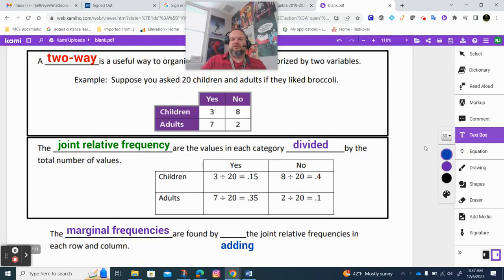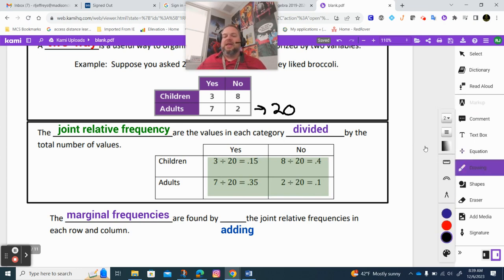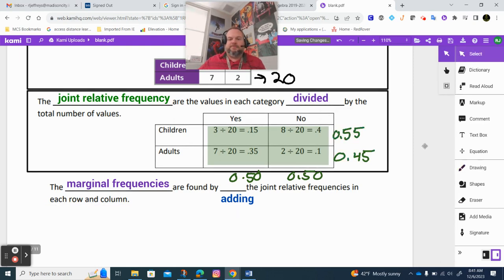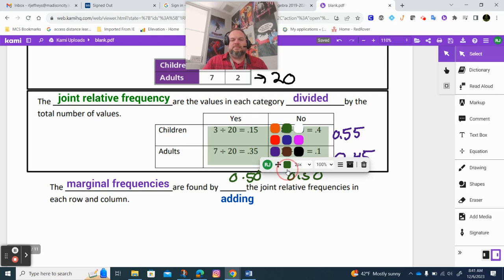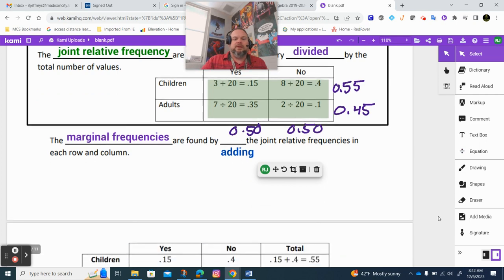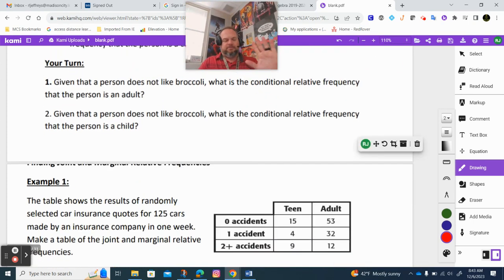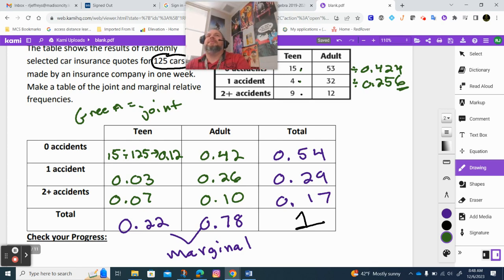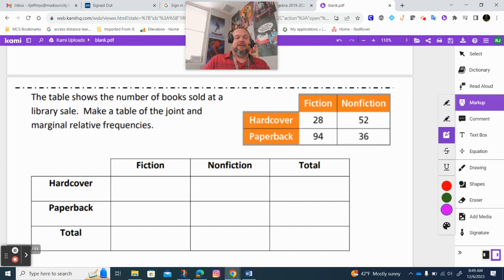Two Way Frequency Tables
Finding joint and marginal frequencies of a two-way table.